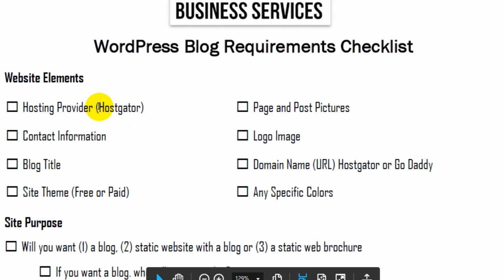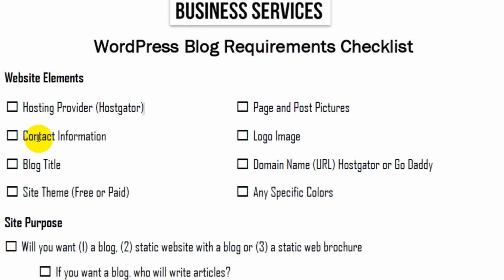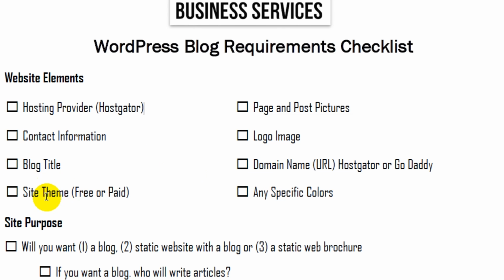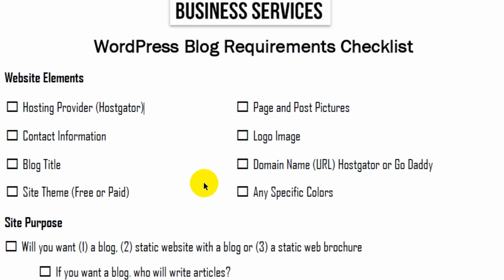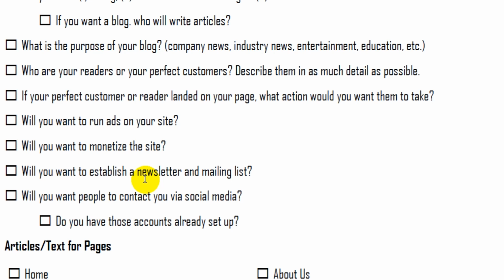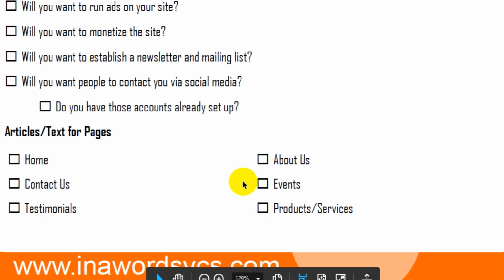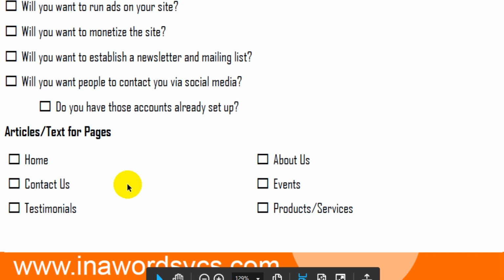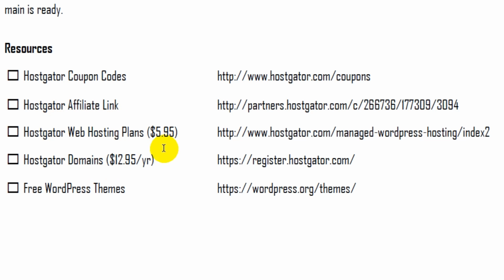Items Needed to Set up Your Blog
Here are a few items you'll need to set up your blog. Thinking about these items ahead of time will make your installation go that much smoother.